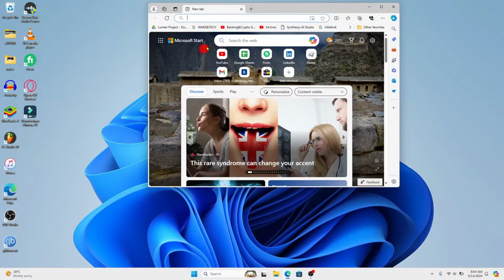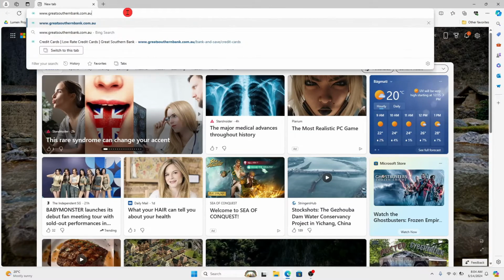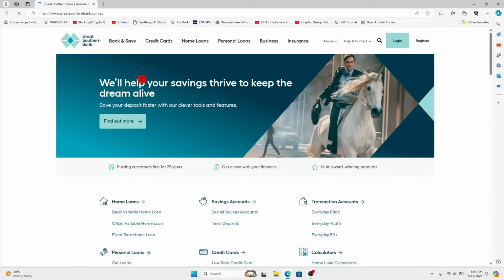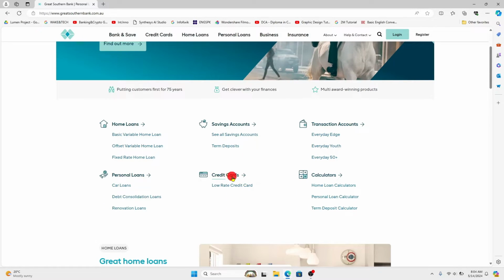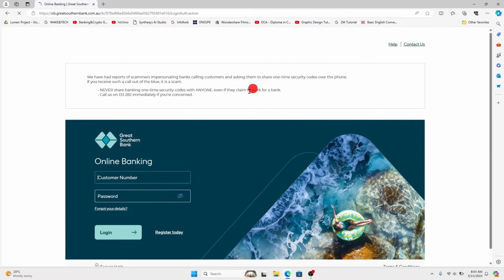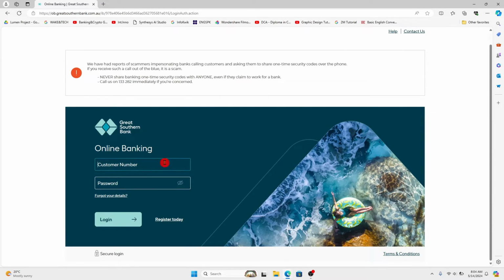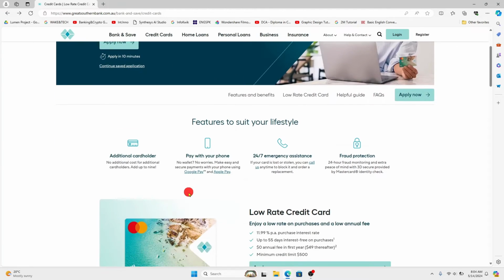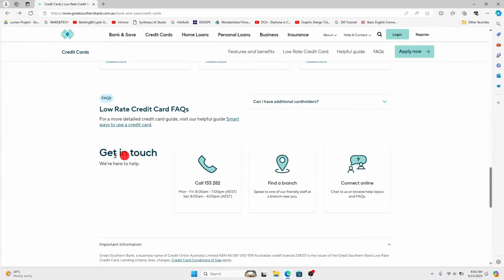How to Cancel a Credit Card on Great Southern Bank? 2024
Looking to simplify your financial portfolio? Join us in this comprehensive guide as we walk you through the process of canceling a credit card with Great Southern Bank. Whether you're looking to reduce your credit exposure, streamline your accounts, or explore new card options, canceling a credit card can be a strategic move towards financial well-being.